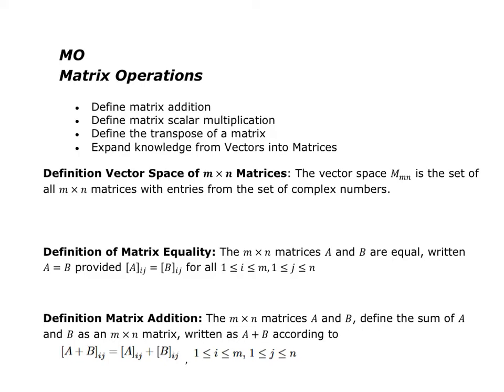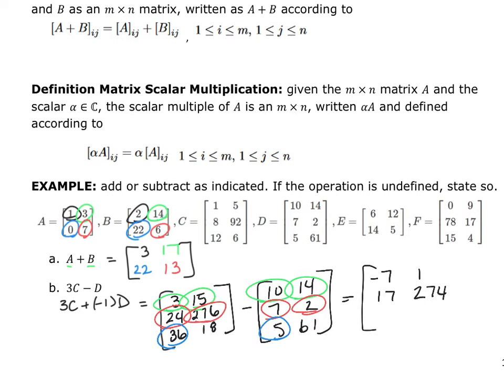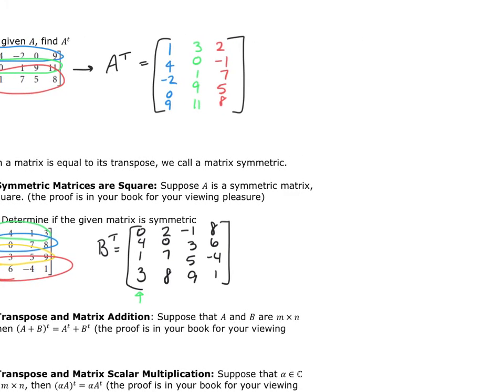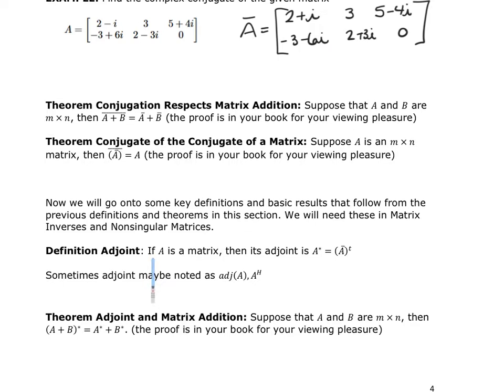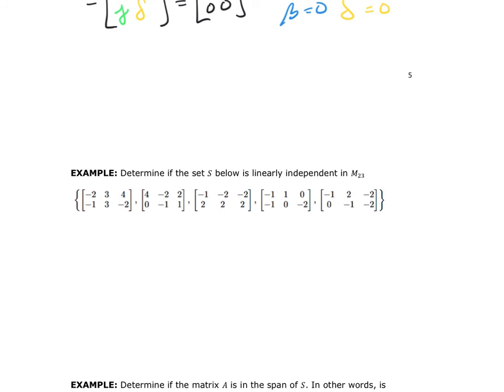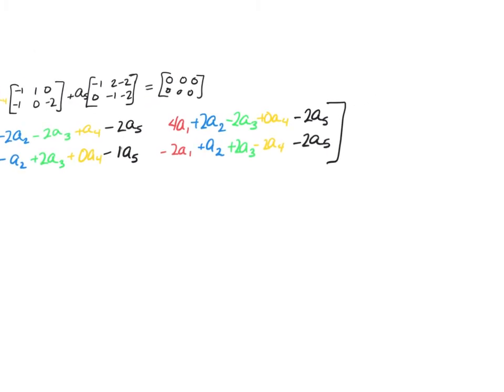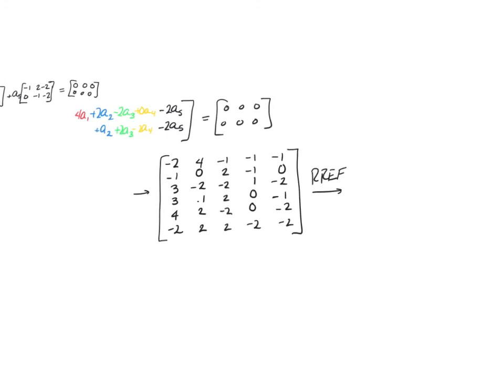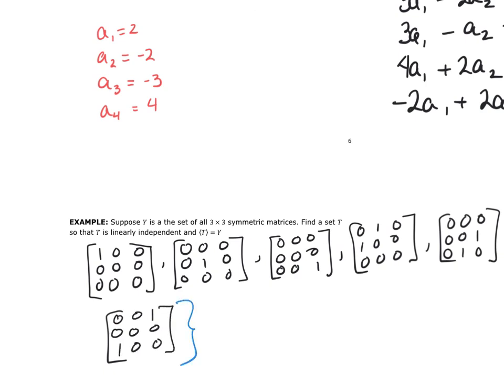MATH118 - Matrix Operations